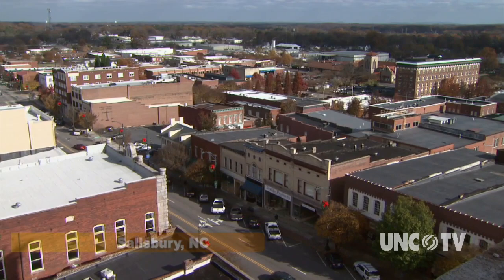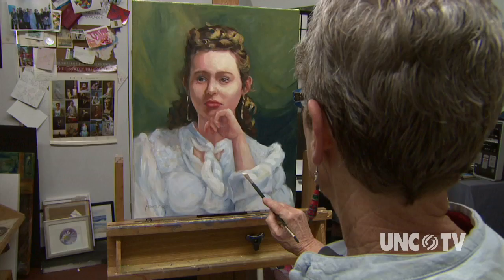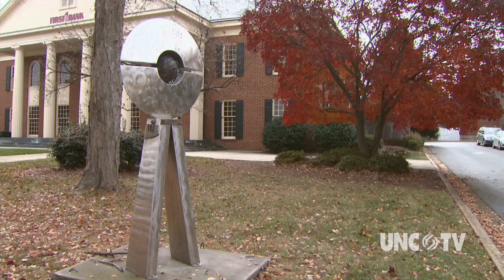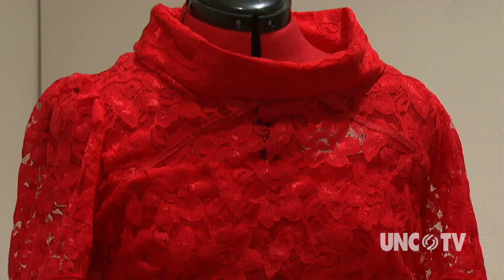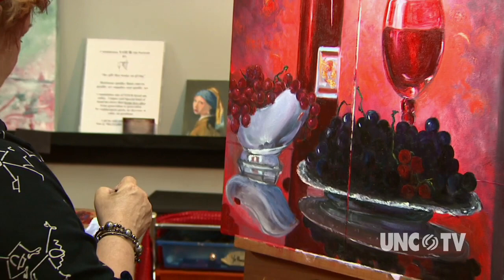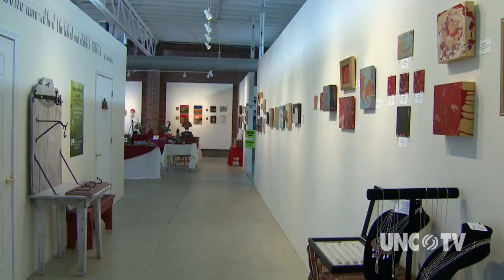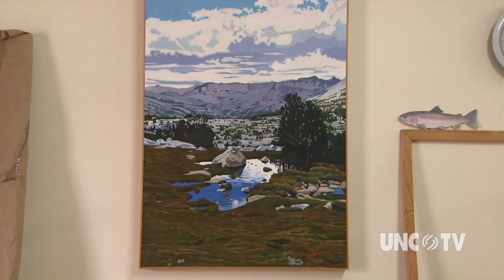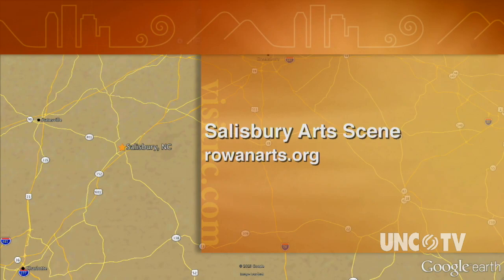Salisbury Arts | NC Weekend | UNC TV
Salisbury, NC's art scene is robust, and it's only getting bigger by the year. From its wondrous Sculptures scattered across the Salisbury landscape, to the Waterworks Visual Art Center, an accredited art museum that cycles its three exhibits throughout the year, Salisbury has a surprisingly busy arts life. Visitors can even interact with the individual artists at the Rail Walk Studios, where they can chat and get a chance to see projects in development.